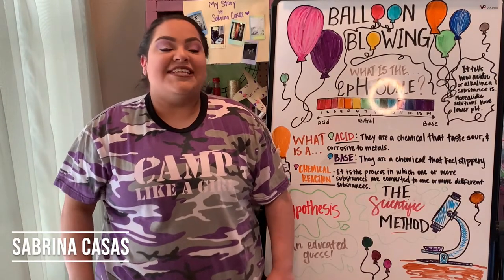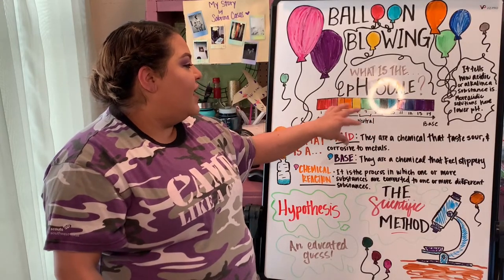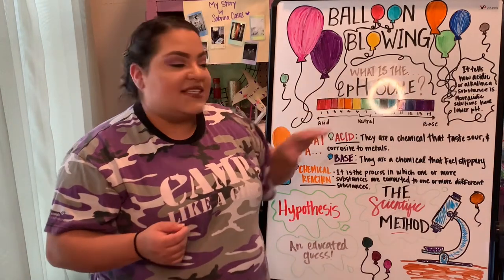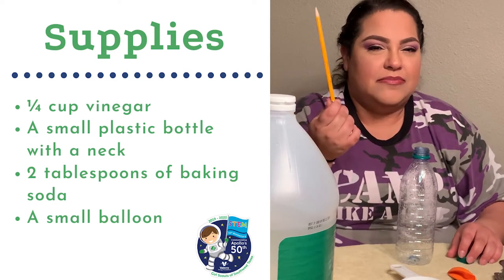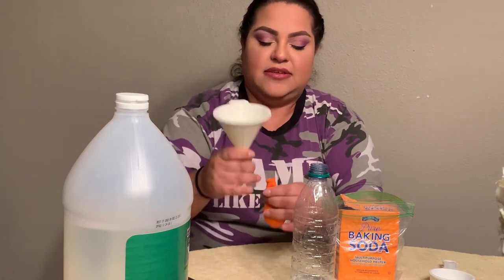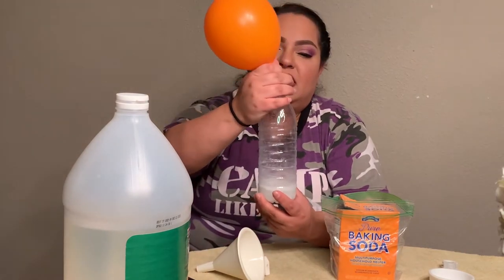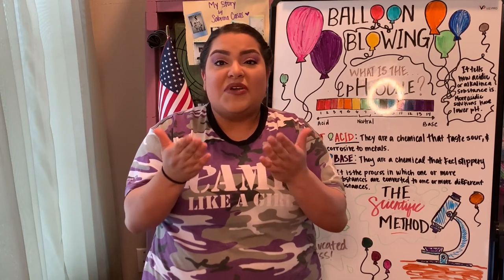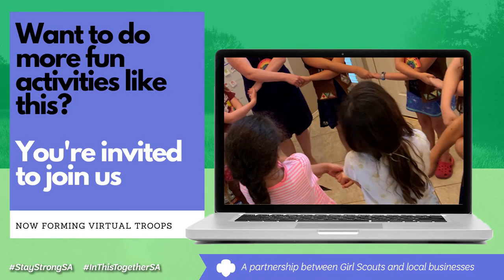Balloon Blowing - Valero STEM Initiative Patch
Join us July 1 at 6 p.m. CST to perform an experiment to learn about chemical reactions! We will learn about what a hypothesis is, make one, and learn about the different chemicals involved in our experiment. Let's continue earning our Valero STEM Initiative Patch 💡

¡Atrévete a experimentar cómo volar un globo con una reacción química! ¡Verás que tú también podrás hacerlo! ¡Para actividades más divertidas como esta, únete a las Girl Scouts hoy!

Are you having fun in our meetings? If you are, you're invited to join Girl Scouts! For $25 a year, you'll join a group of girls who will learn together, laugh together, and make the world a better place

✏️Supplies
¼ cup vinegar
A small plastic bottle with a neck
2 tablespoons of baking soda
A small balloon

📕 Activity
Pour the vinegar into the plastic bottle.
Stretch open the balloon mouth and carefully pour the baking soda into the balloon.
Place the balloon mouth over the bottle with the balloon to the side so that the baking soda does not fall into the bottle.
Make sure that the balloon mouth is tightly secure around the neck of the soda bottle.
Shake the balloon so that the baking soda falls into the balloon. What happens? Can you figure out why?

Questions
1. What are other chemical reactions that you know?
2. Can you name a couple of acids? Bases?
3. What was your hypothesis that you made before the experiment?

🏆 Patch Info.
This is one of 4 videos to earn your Valero STEM Initiative Patch. You can check out this activity in our patch booklet